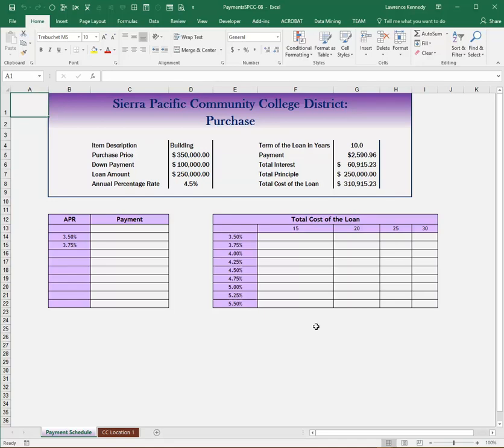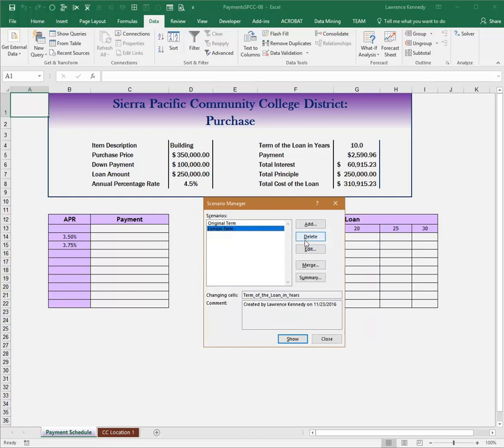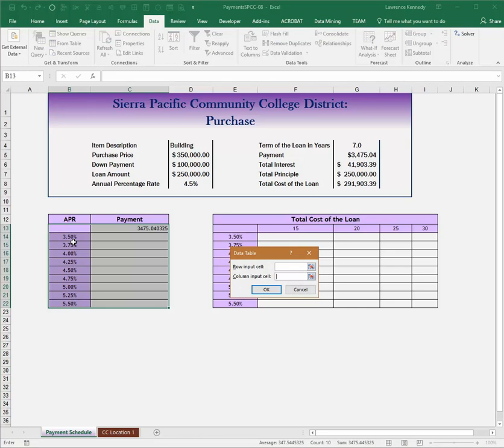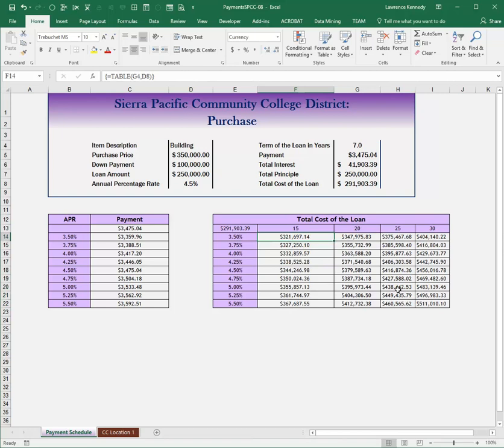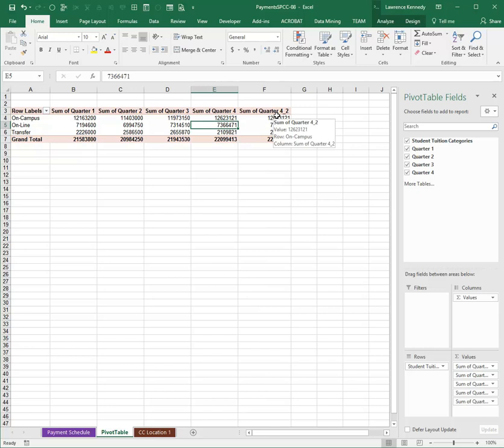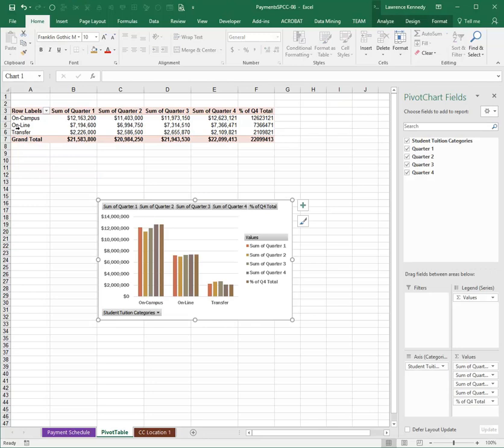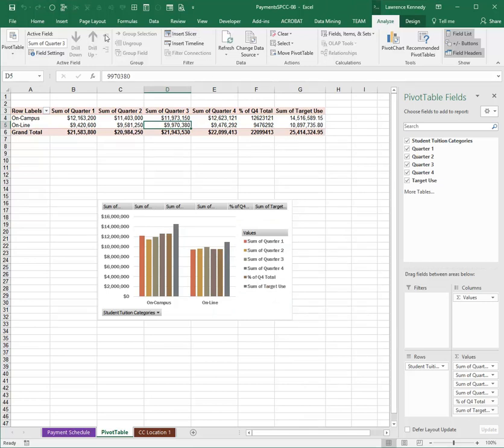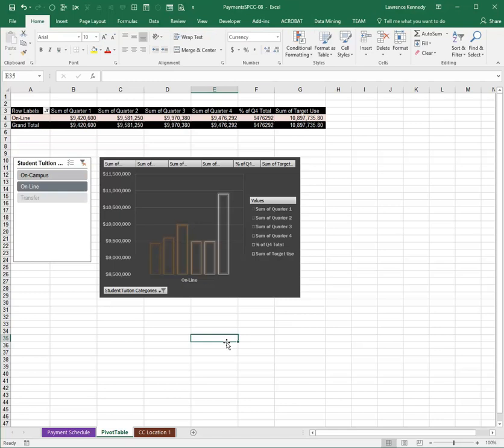Guided Project 8-2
Skills covered in this video: Create a scenario, display a scenario, create a one-variable data table, create a two-variable data table, create a PivotTable, edit value field settings, create a PivotChart.